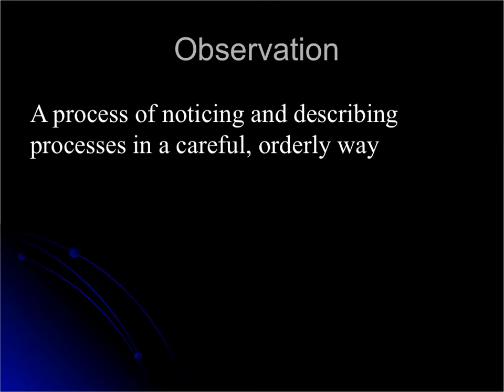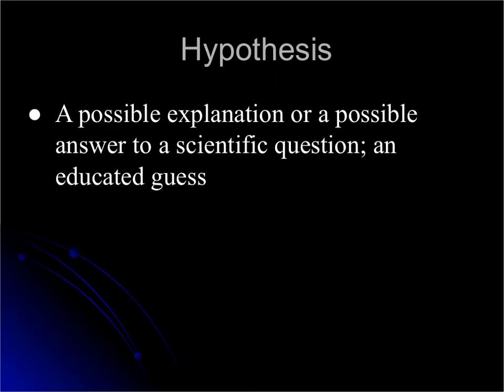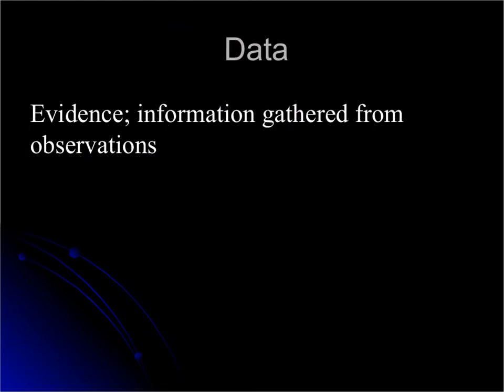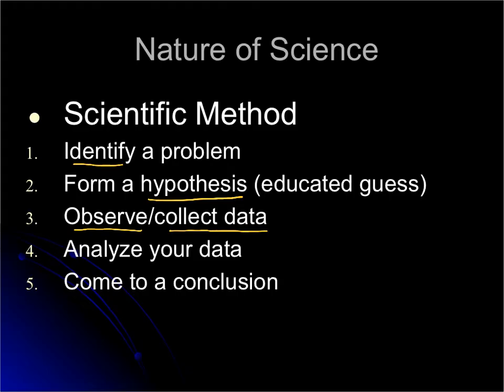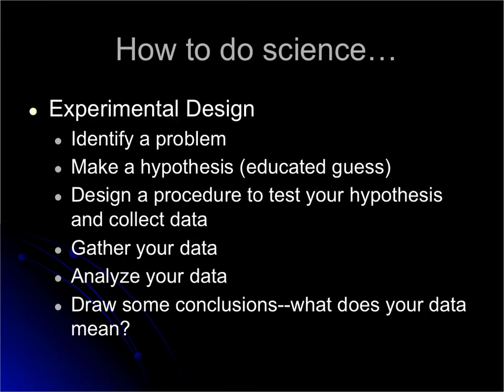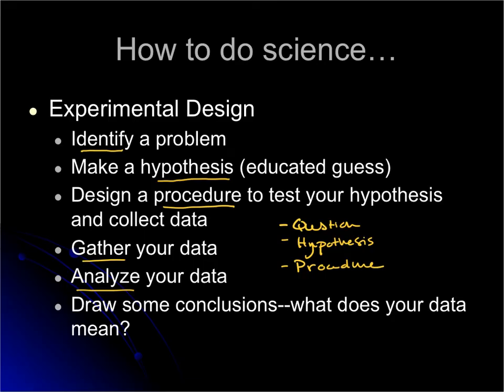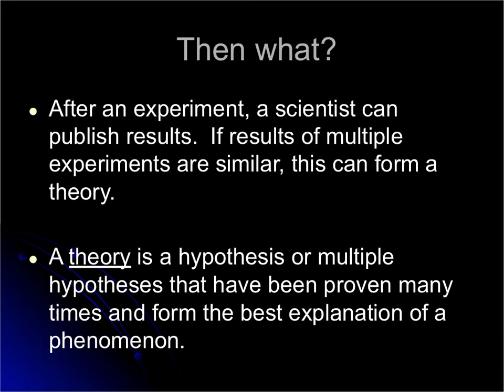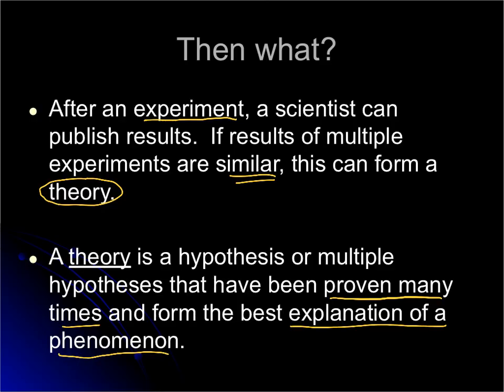What is Science Lecture